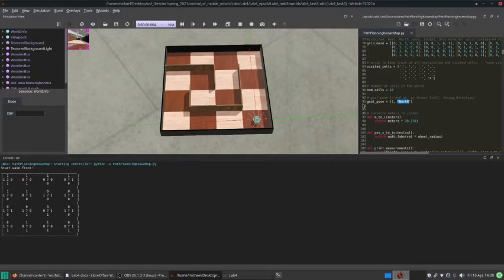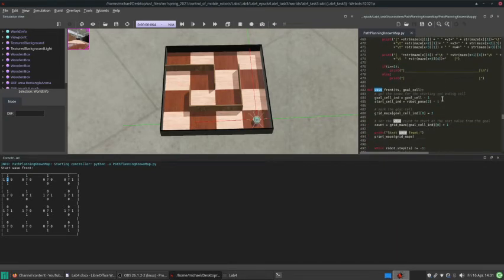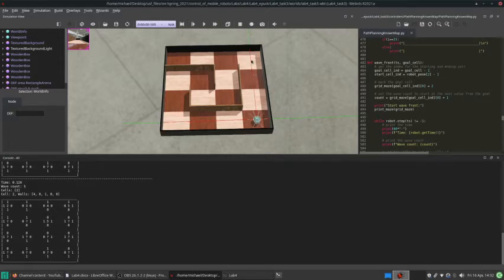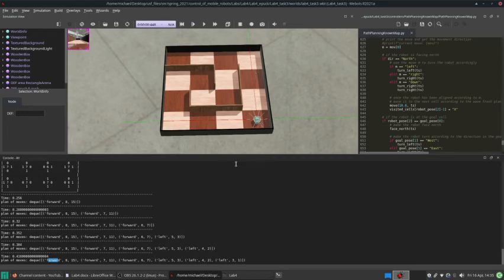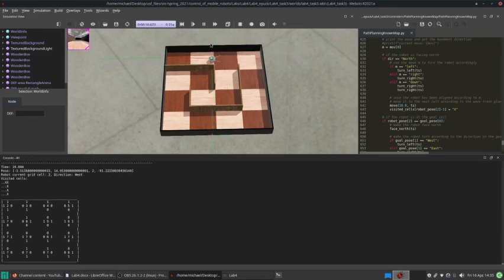Lab 4 Task 3: Path Planning in a World with a Known Map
This vide shows the wave-front path planning algorithm in action. The first thing I showed is how the wave-front algorithm was used to propagate useful information in our map representation of the world. The next thing to do is make a plan of actions to do to go from the starting position to the goal position. Lastly, the only thing left to do is execute our plan by using the deque of actions accordingly to move the robot from the starting pose to the goal pose.